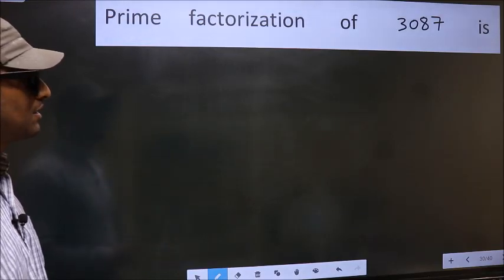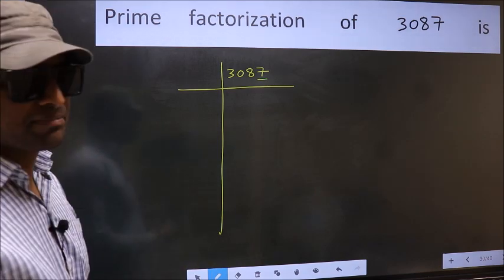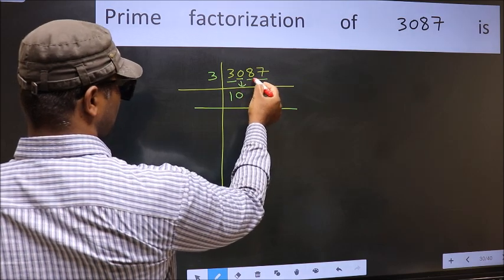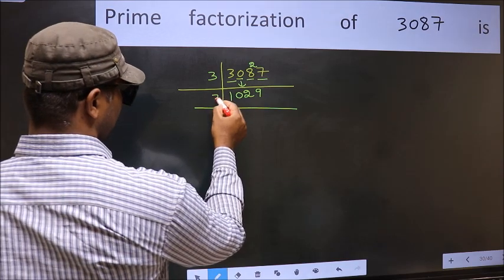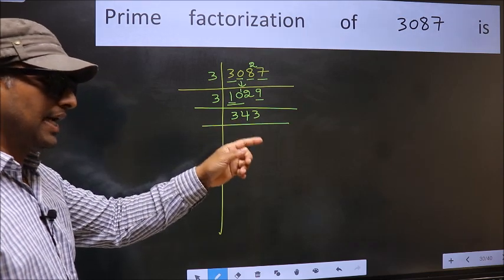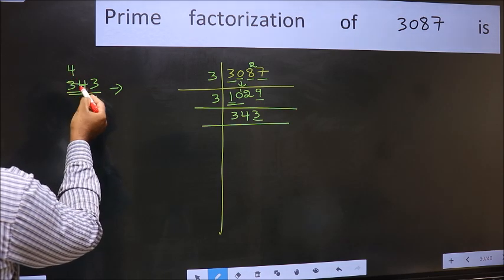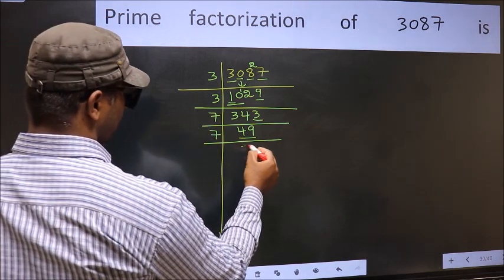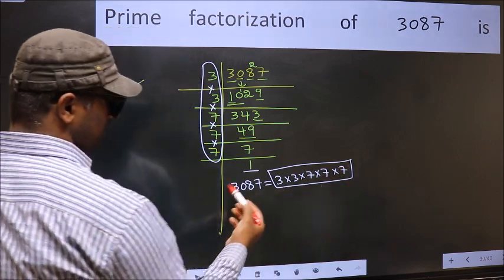PRIME FACTORISATION OF 3087